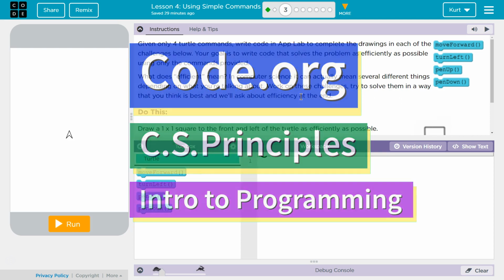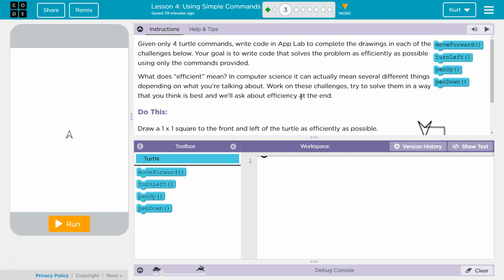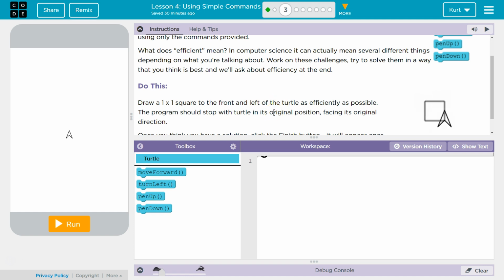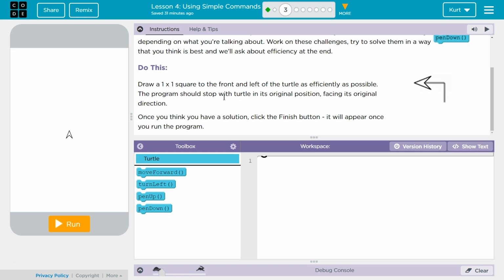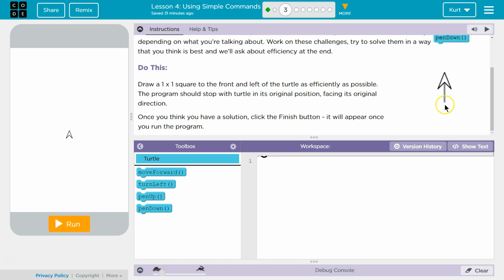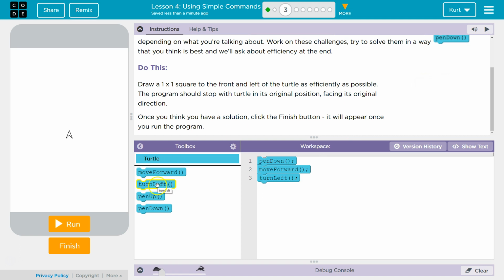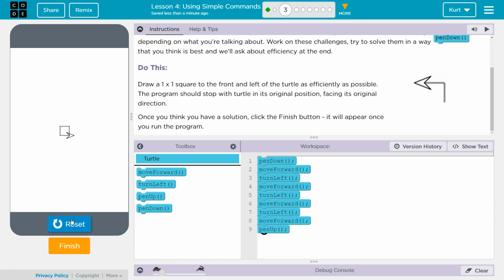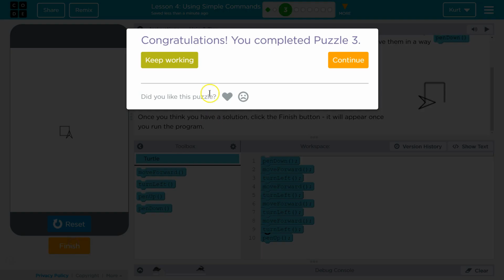Using Simple Commands Lesson 4.3 Tutorial with Answers Code.org CS Principles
Using Simple Commands, lesson 4, unit 3 of Code.org's C.S. Principles course, is often used in AP Computer Science classrooms. Each part of the course challenges students to accomplish a new task while learning principles of computer science. In this video I walk through step-by-step how to get the right answer for this puzzle. Tutorials for other lessons is linked below.